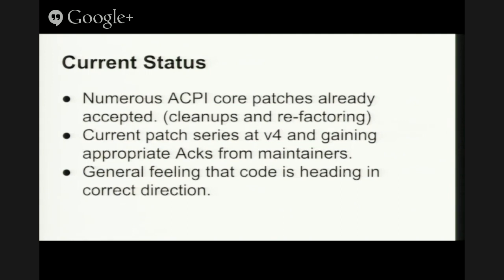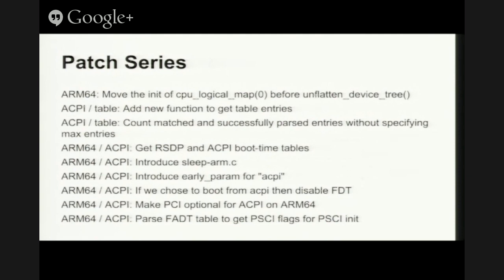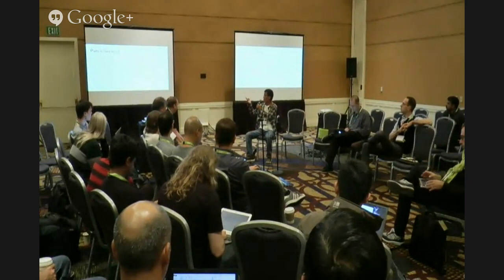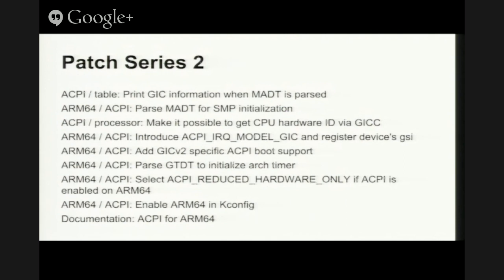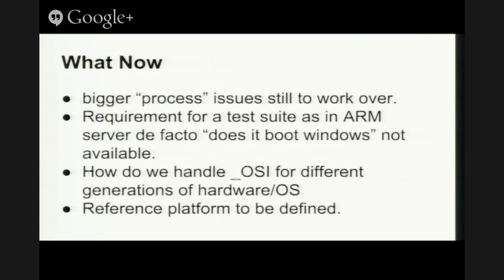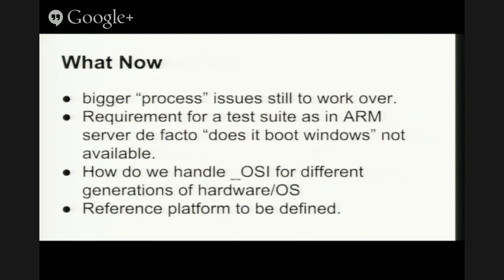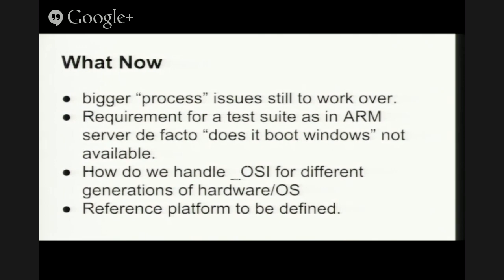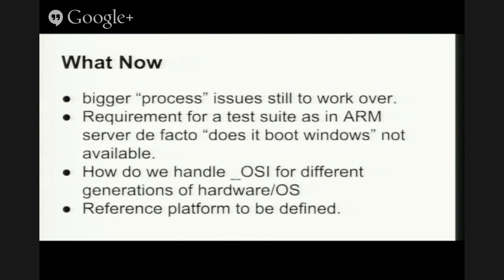LCU14-505: ACPI upstreaming and patch review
Speaker: Al Stone, Hanjun Guo, Graeme Gregor
Track: Enterprise Server
Location: Grand Peninsula A, Hyatt Regency San Francisco Airport, Burlingame, CA, United States

★ Session Summary ★
Description to be added

Google Event:
Presentation: